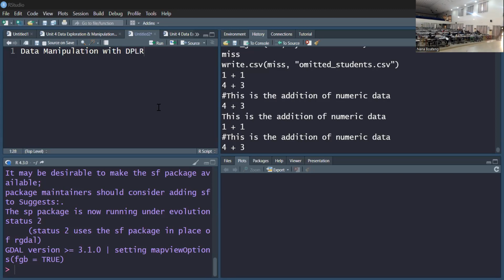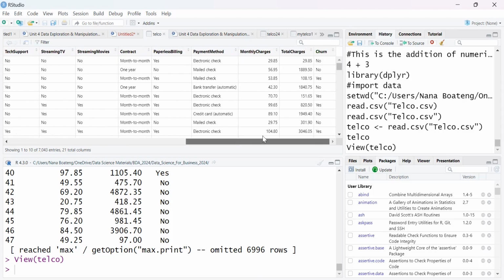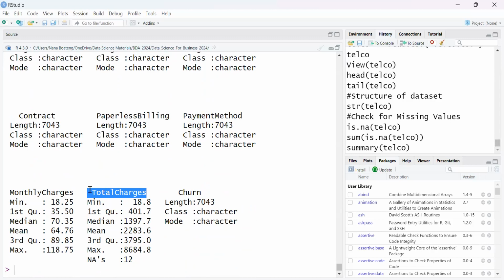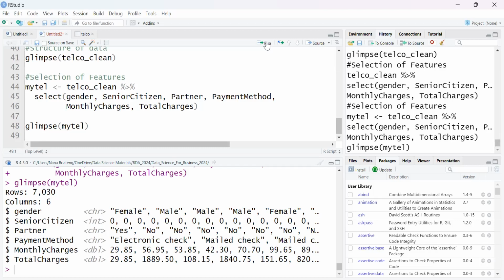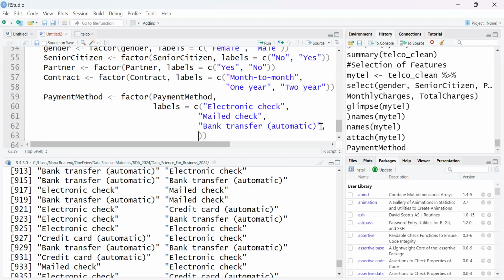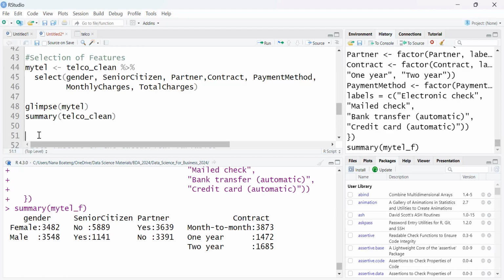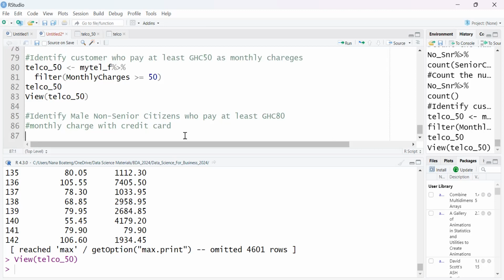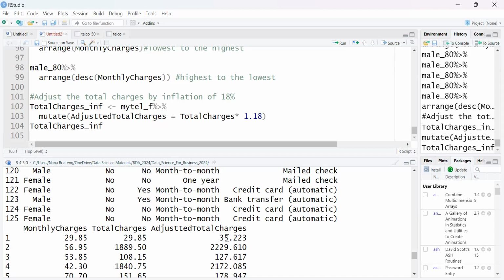Unit 4: Data Exploration and Manipulation with DPLYR - PRACTICAL - Nana Osei Boateng